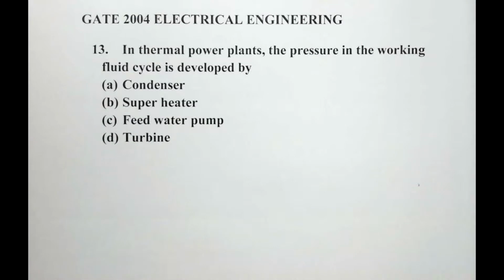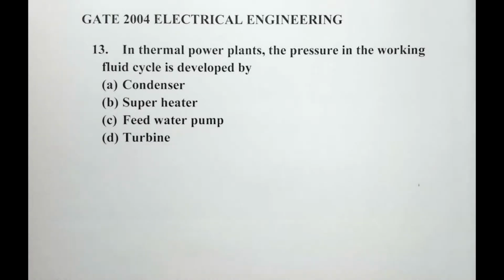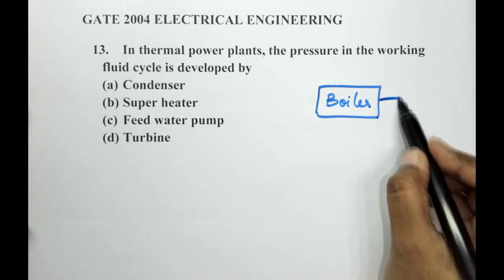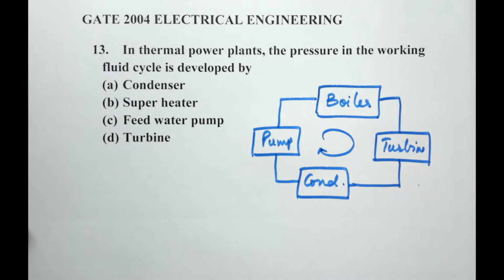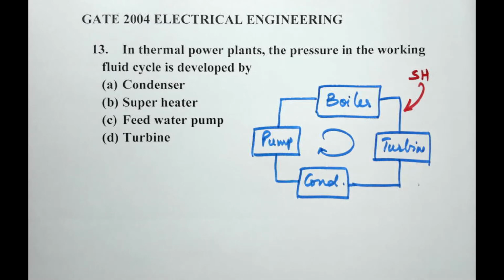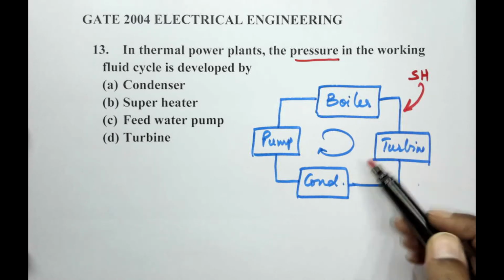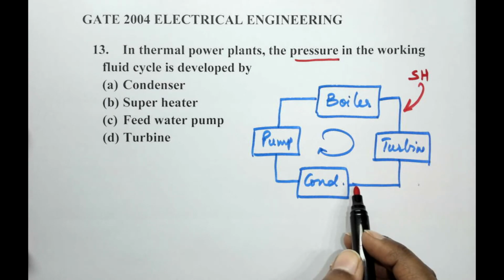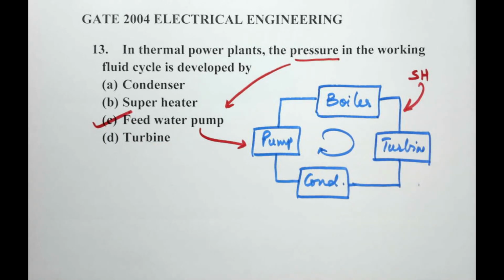GATE 2004 EE -Q13